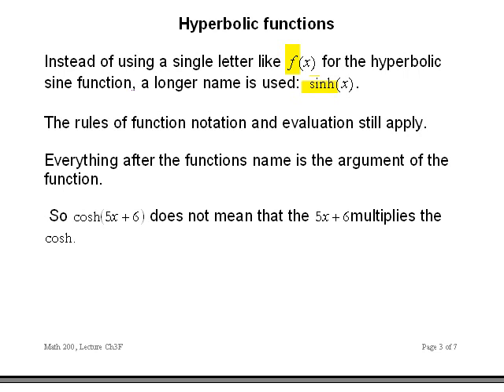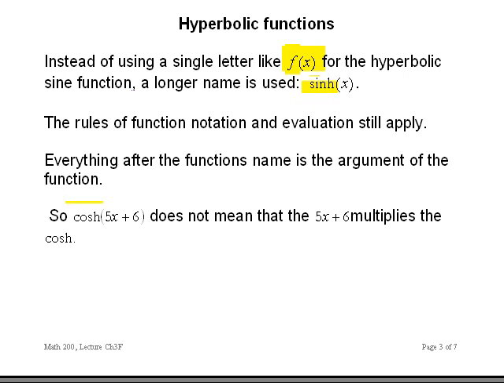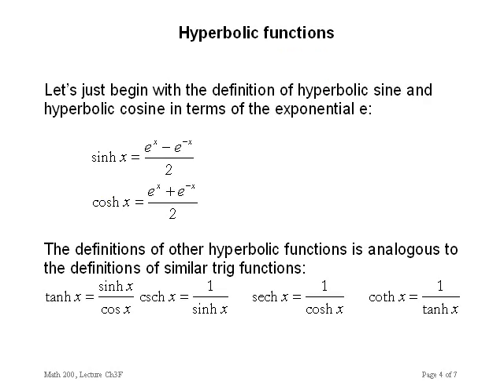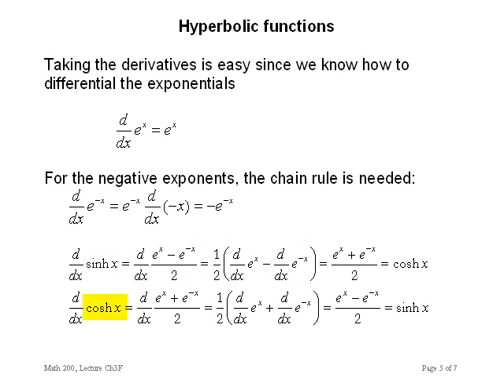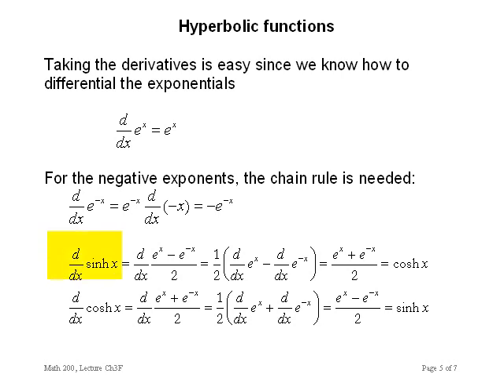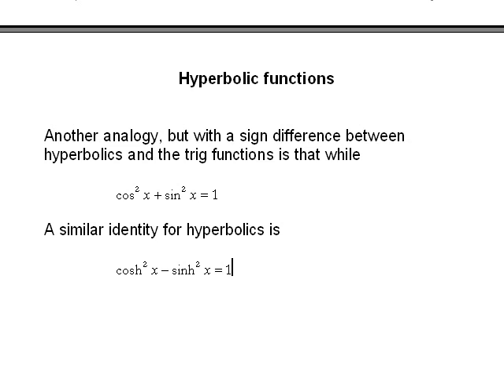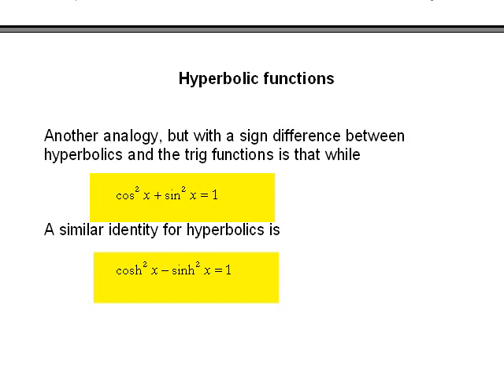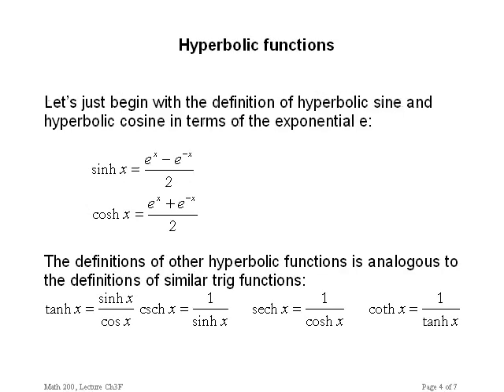Calculus I Ch 3f Hyperbolics